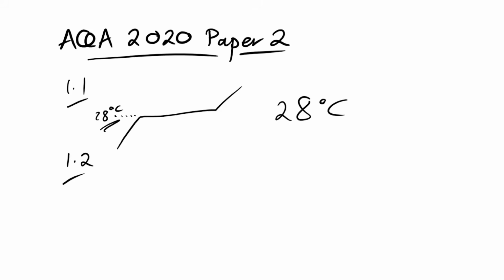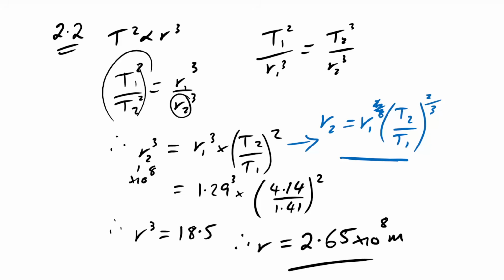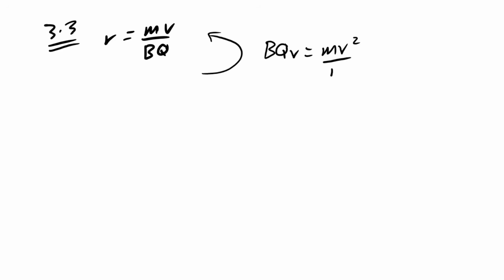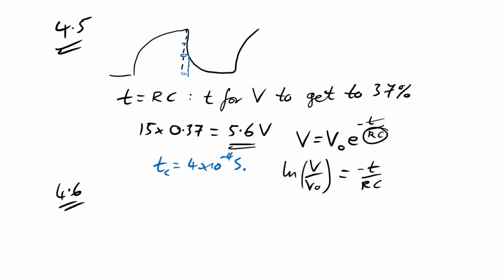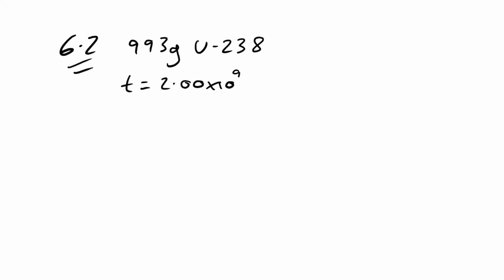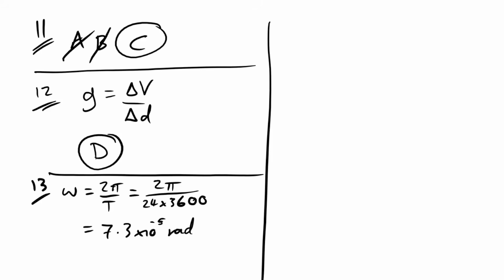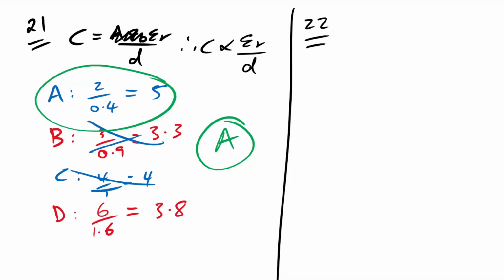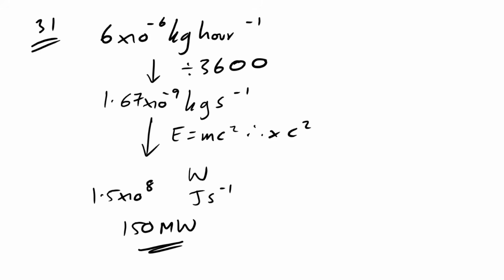AQA 2020 Paper 2 - A-level Physics Past Paper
00:00 Q1 - Heating metal
05:39 Q2 - Gravitational fields - Uranus moons
14:21 Q3 - Mass spectrometers
21:21 Q4 - Electricity - RMS & Capacitors
25:55 Q5 - Electric fields - nuclear radius
31:44 Q6 - Nuclear reactor & radioactivity
35:16 Multiple choice -